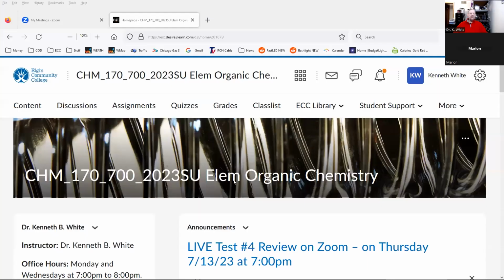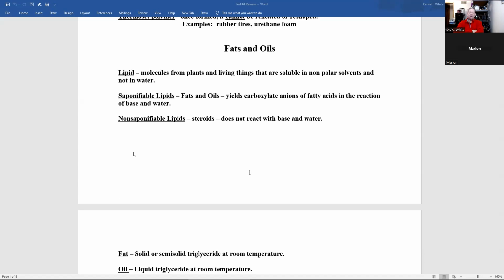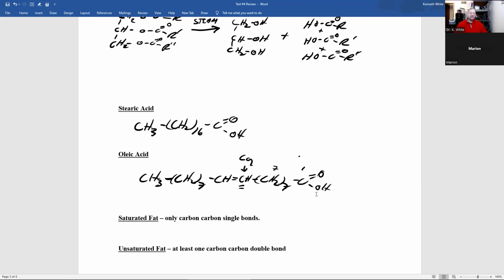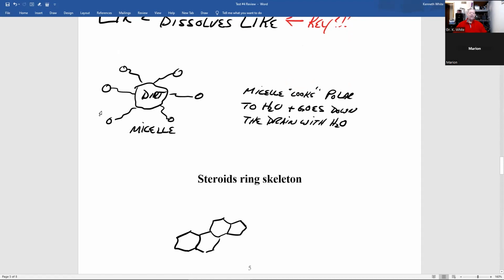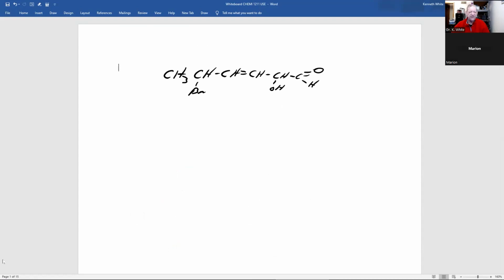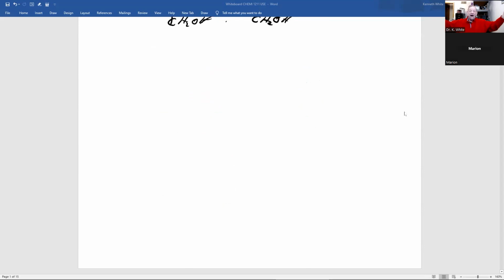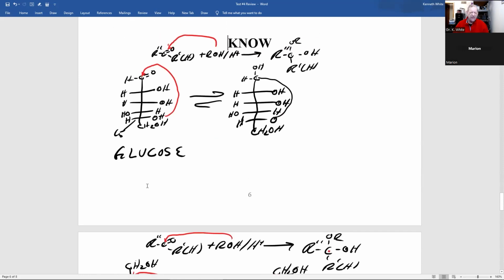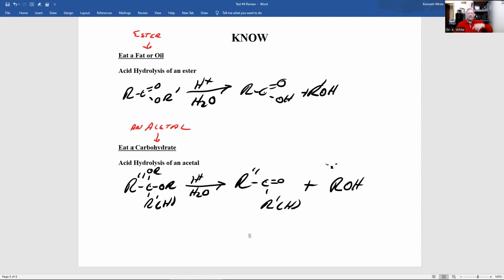20230713 CHM 170 Zoom Meeting Week #6